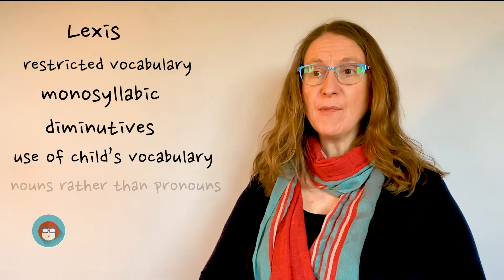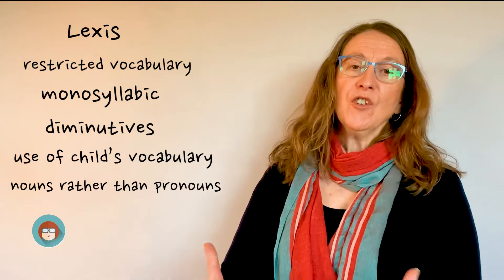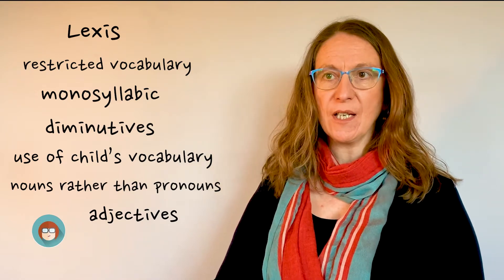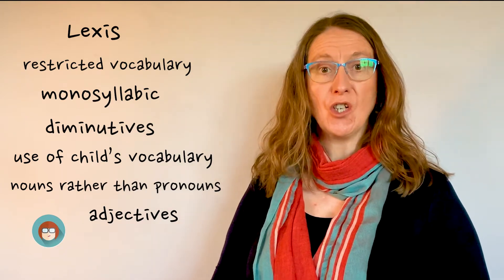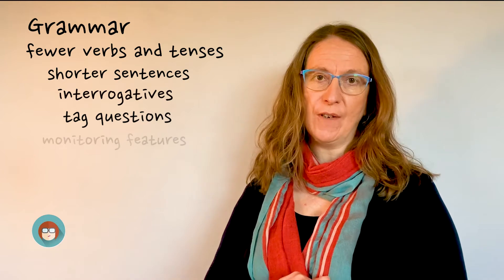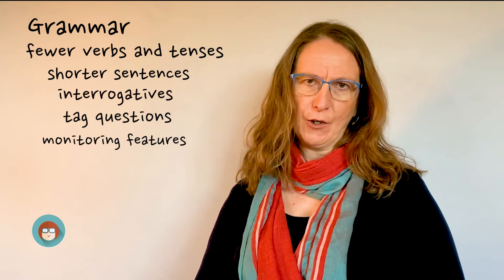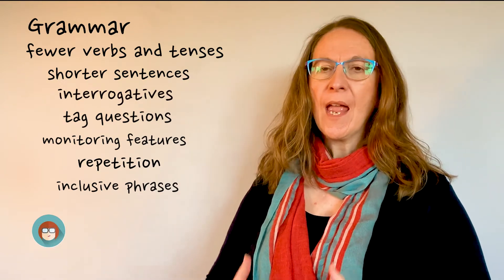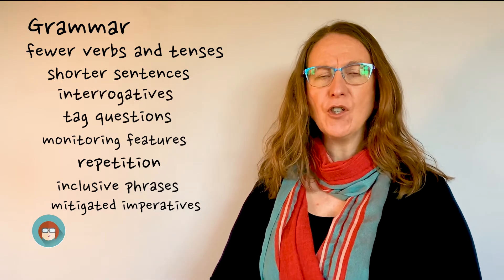English Language A Level Revision: Child Directed Speech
English Language A Level revision for Child Language Development - Maria, a teacher in Cambridge UK, explains features of Child Directed Speech (CDS) - explaining: phonological, lexical,  grammatical, pragmatic and discourse features that you could comment on in a transcript for the exam.  Essential revision refresher.